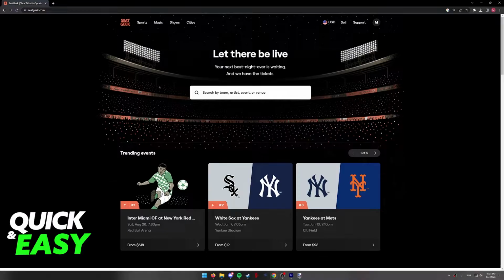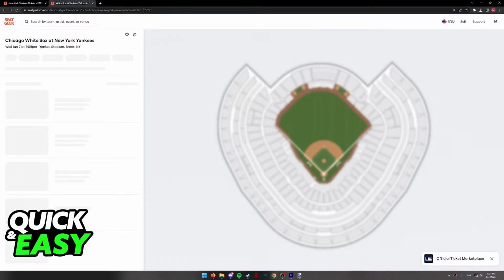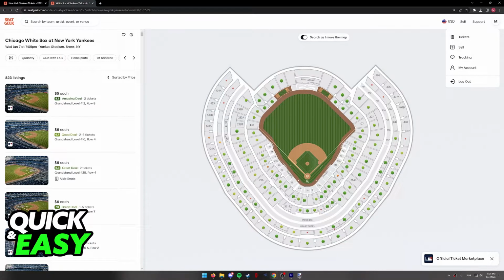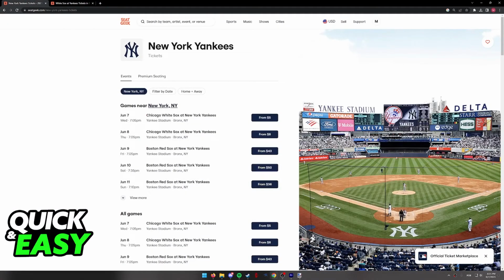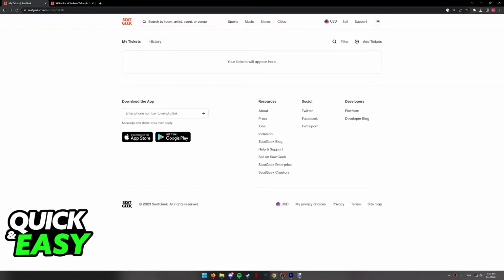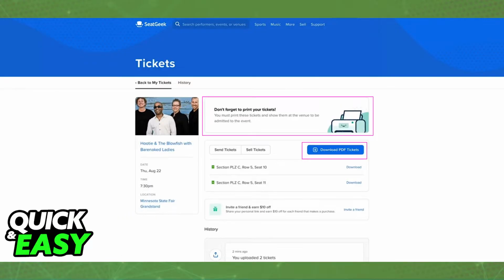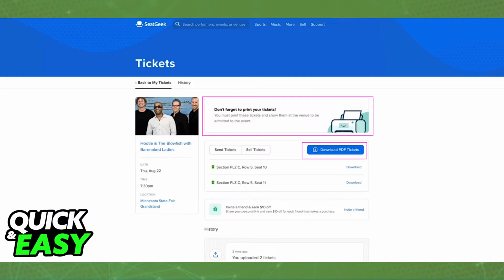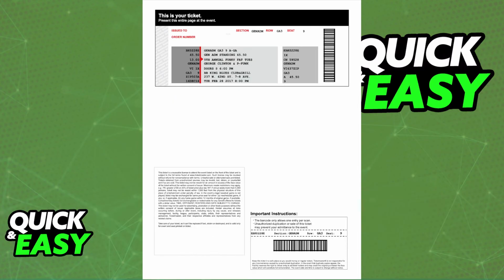How To Use Seatgeek Tickets (Quick and Easy)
In this video I will solve your doubts about how to use seatgeek tickets, and whether or not it is possible to do this.

I hope I have helped you with the video!